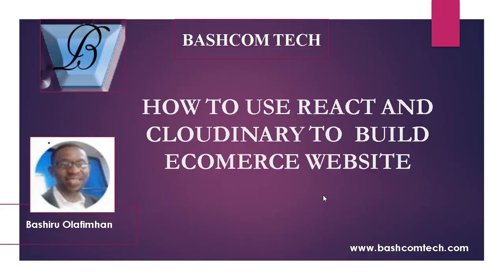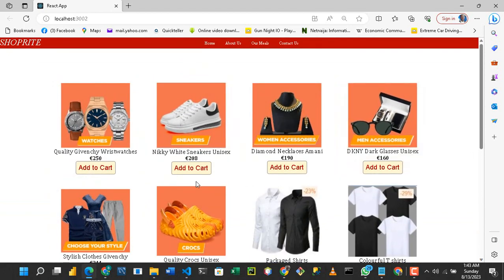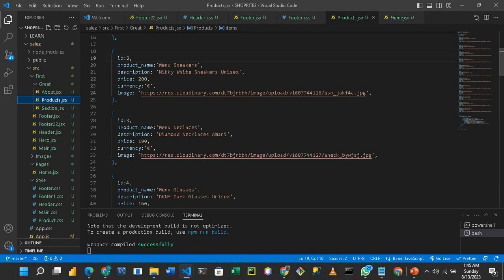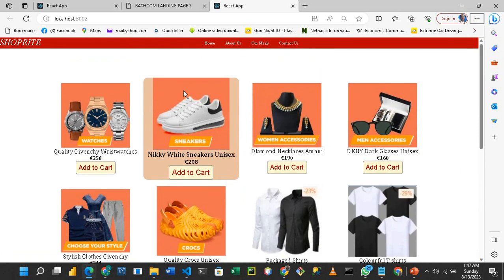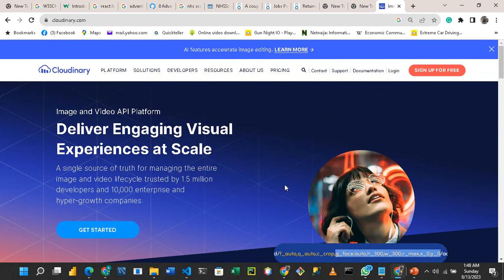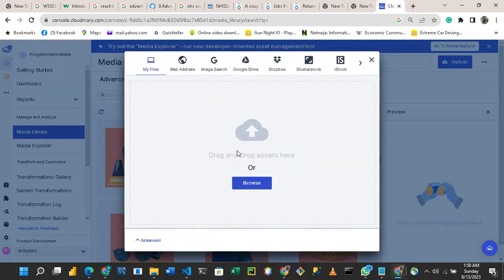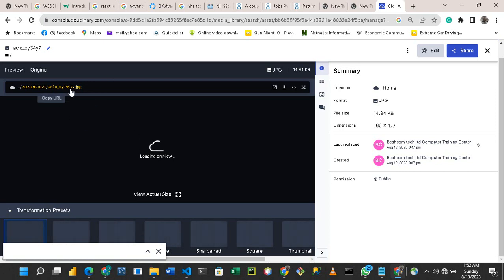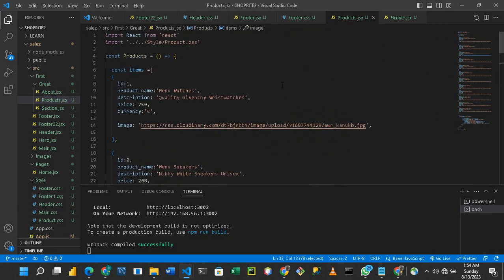HOW TO USE REACT AND CLOUDINARY TO BUILD ECOMERCE WEBSITE BASHCOMTECH